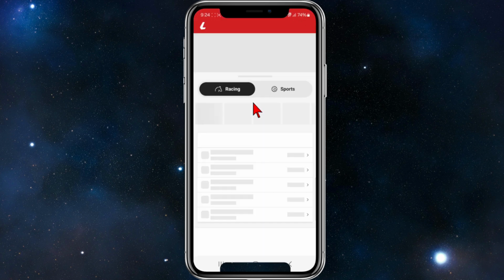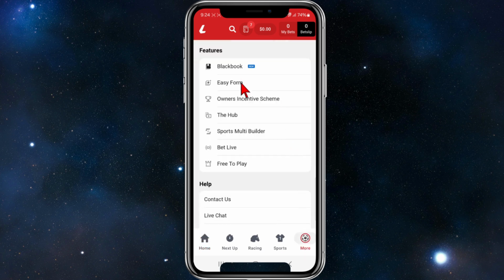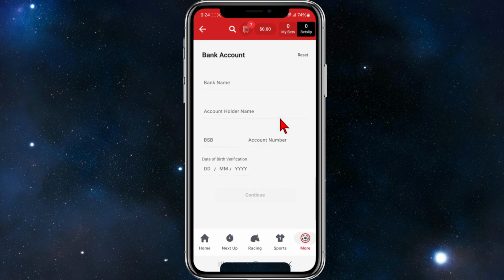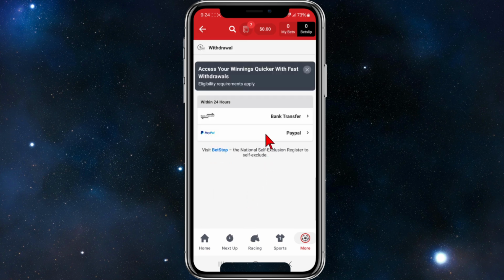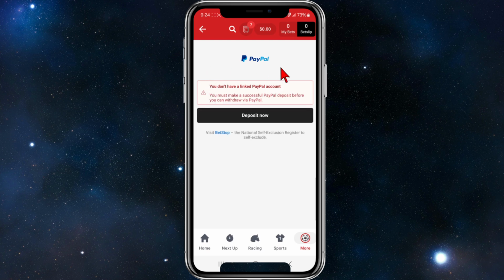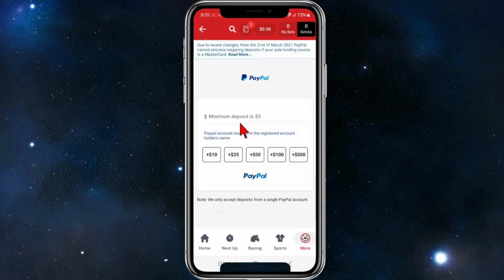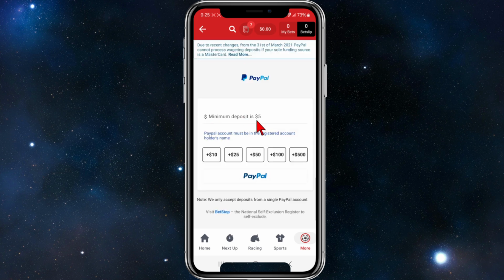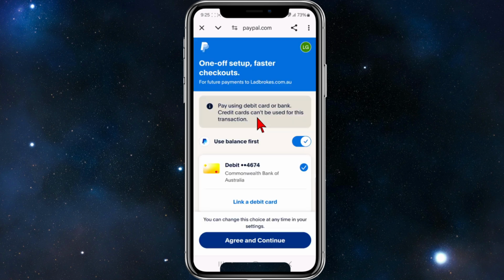How To Cash Out On Ladbrokes App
In this video, I'll show you how to cash out on the Ladbrokes app and take control of your bets in real time. We'll cover how to locate the cash-out option, understand when it's available, and complete your cash-out with ease.